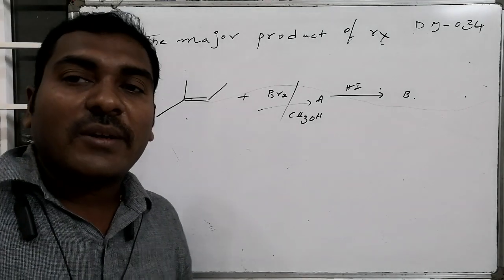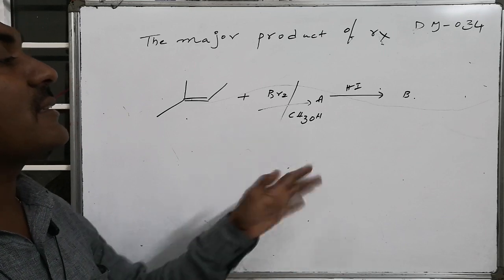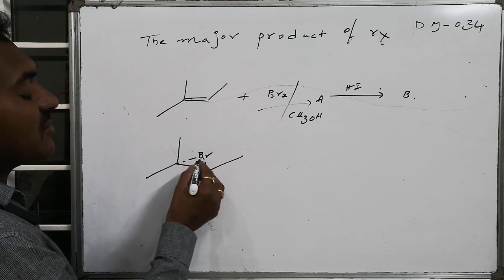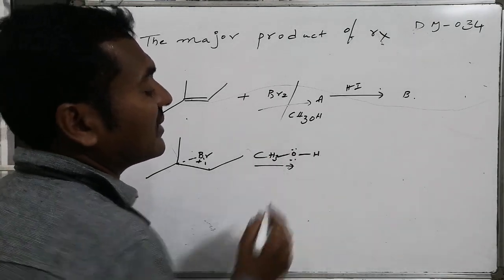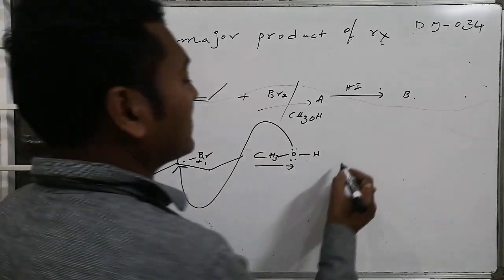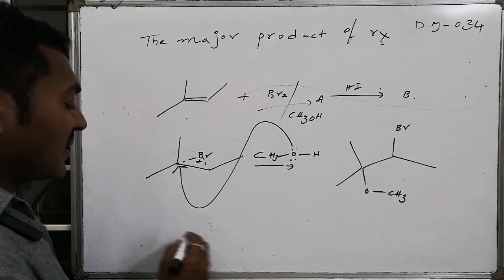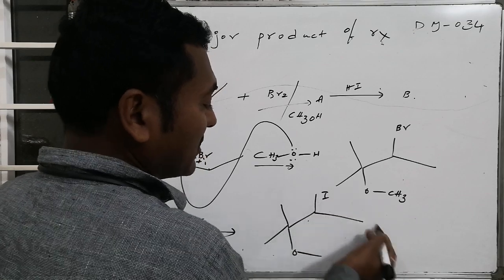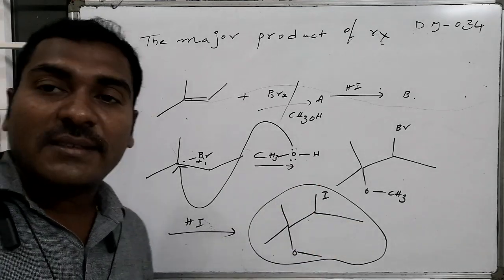Hydro carbons ( Alkenes) - 034 @ JEE